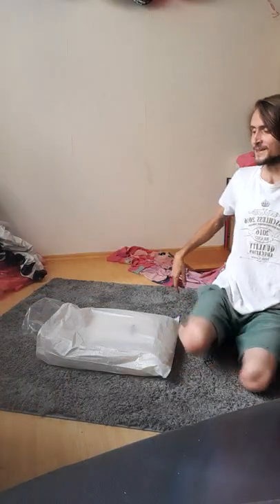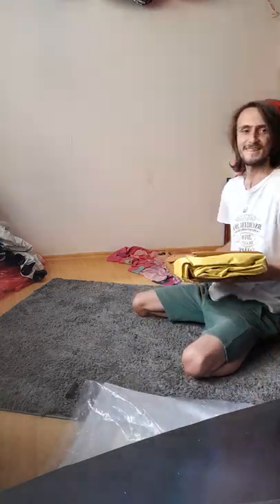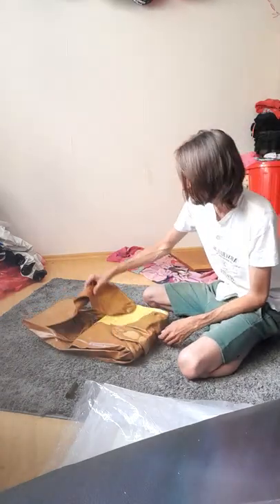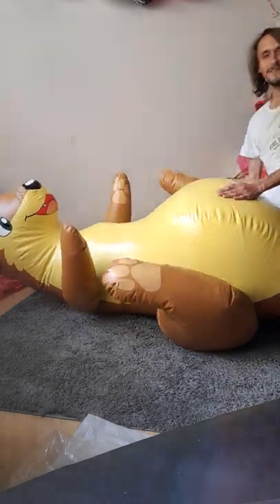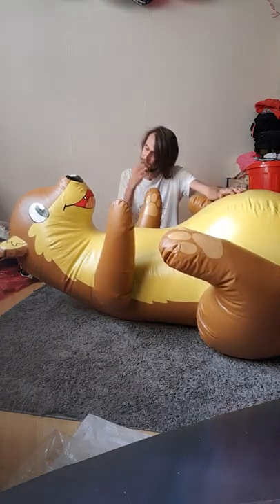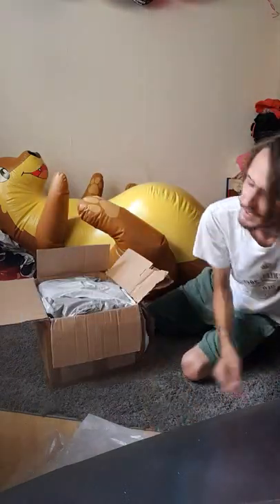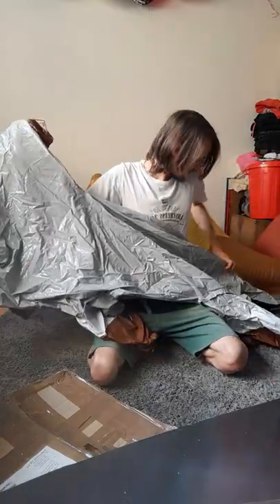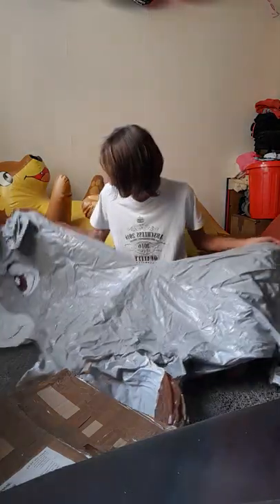Unboxing and inflation Puffypaws Otter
Got a used Puffypaws Otter from Ebay,here I umbox and Inflate it